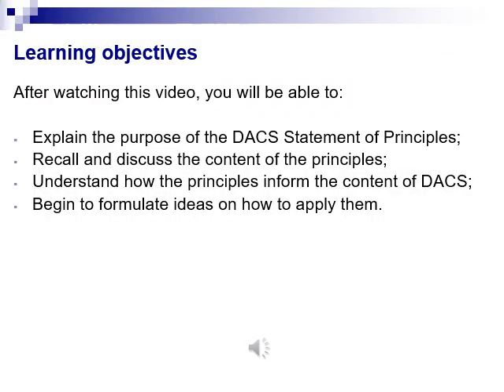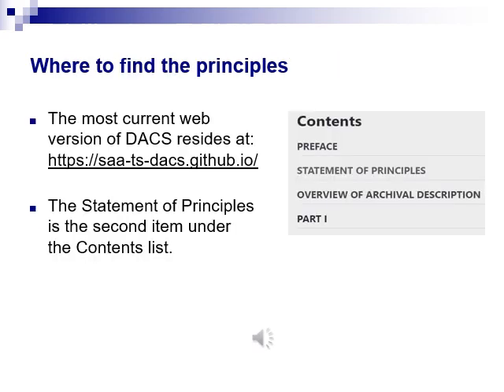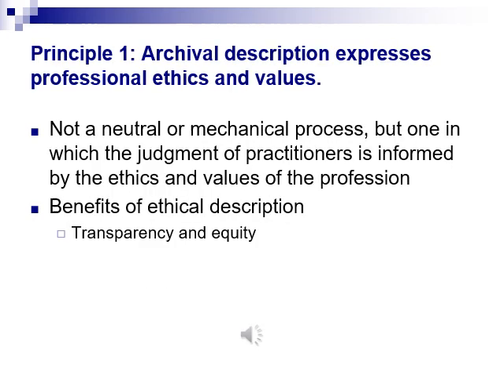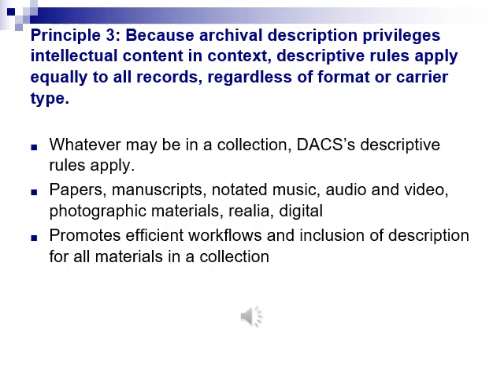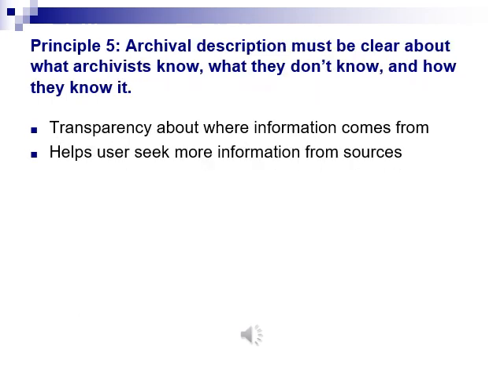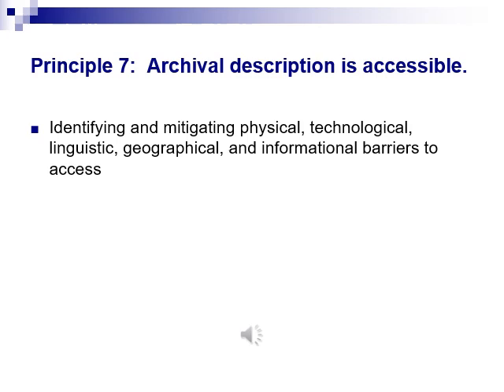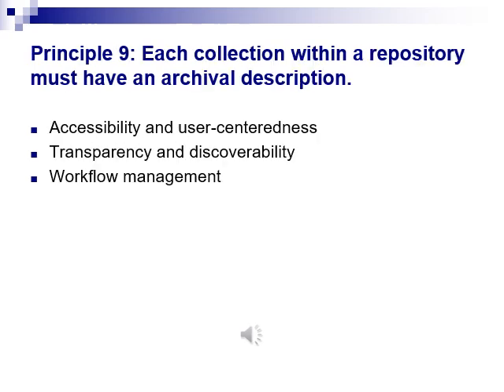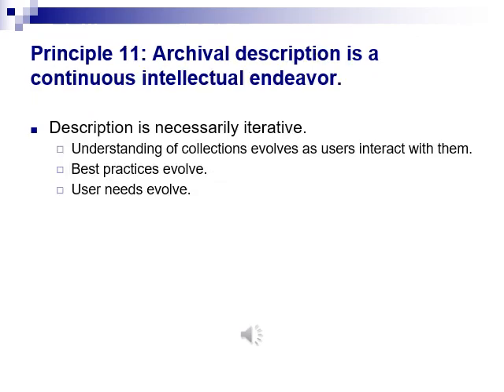Introduction to the DACS Statement of Principles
A quick walkthrough, presented by TS-DACS's Maristella Feustle, of the content and rationale for DACS' most recent version of its Statement of Principles, adopted in 2019.